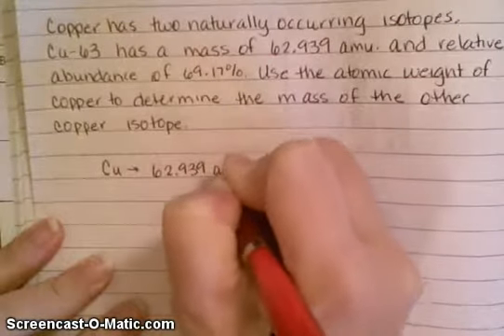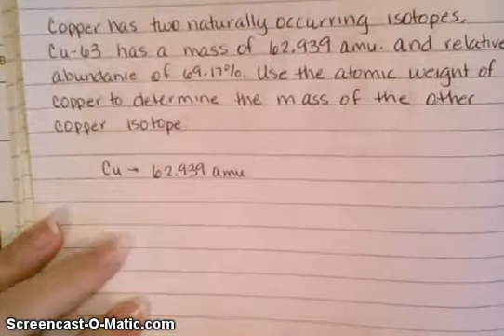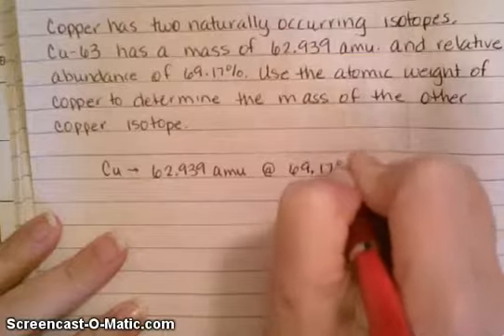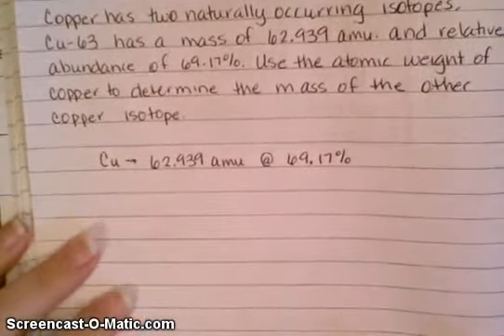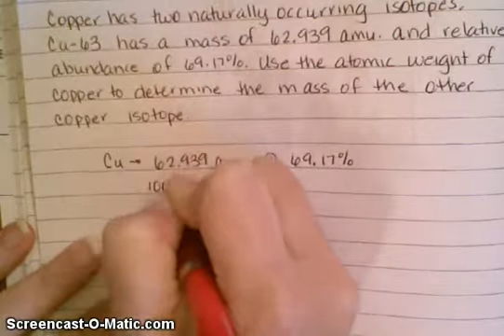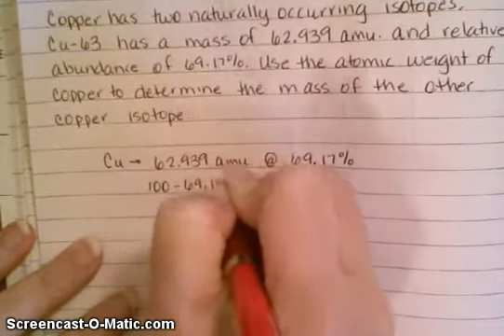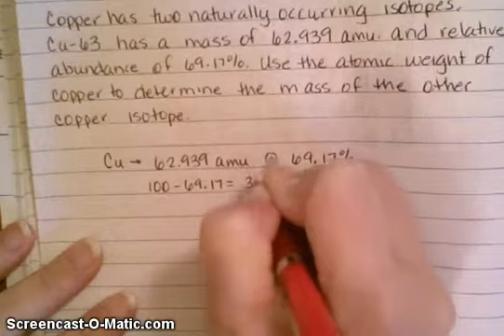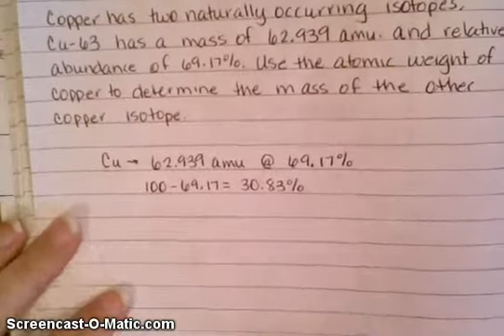Average Mass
Learn how to calculate the average mass of an element.